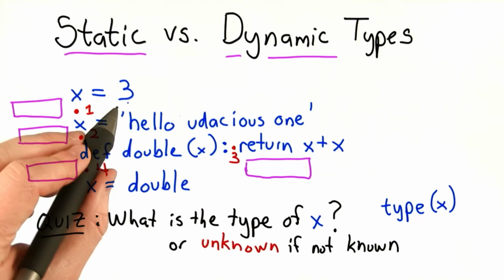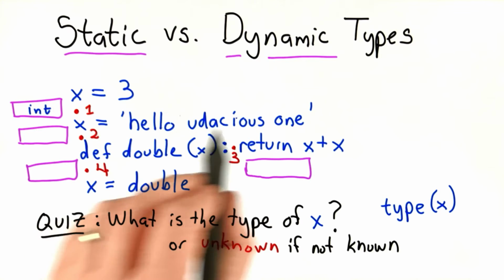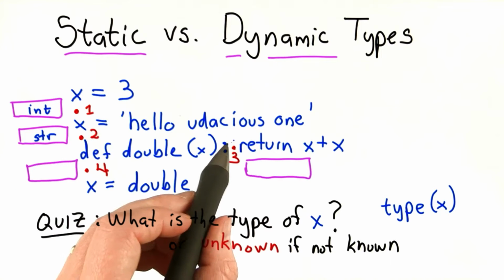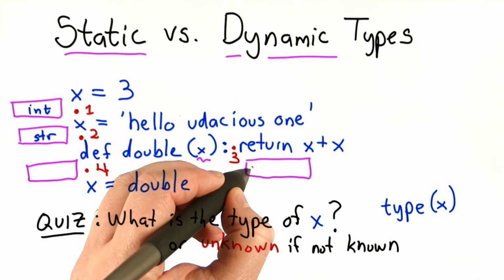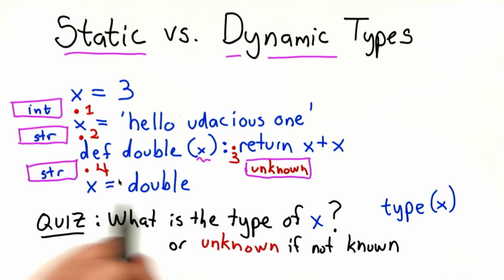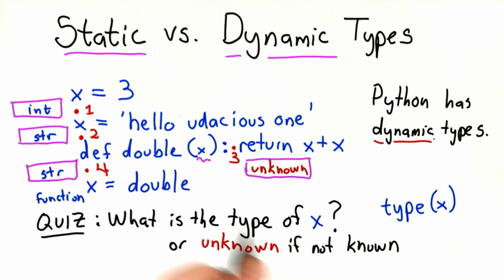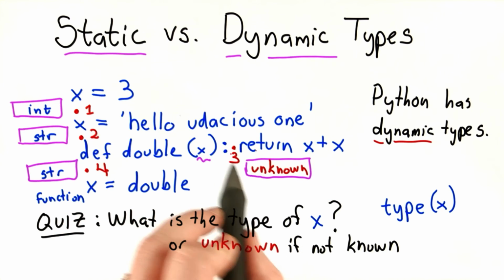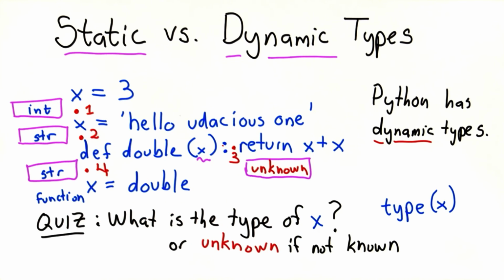Static vs Dynamic Types - Intro to Computer Science